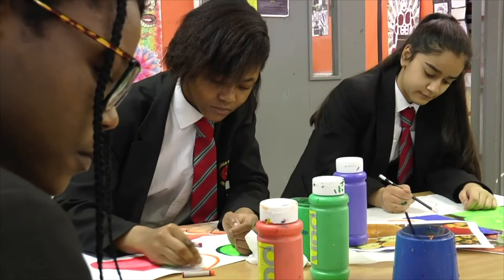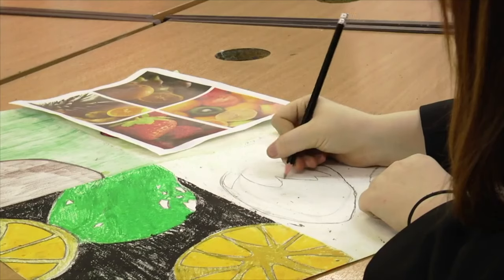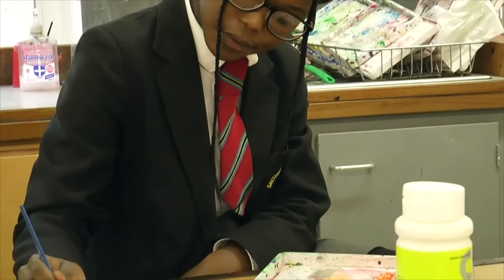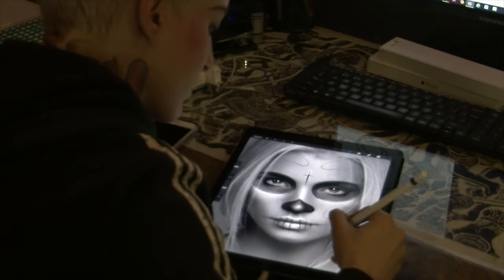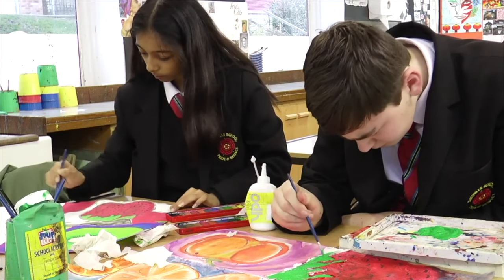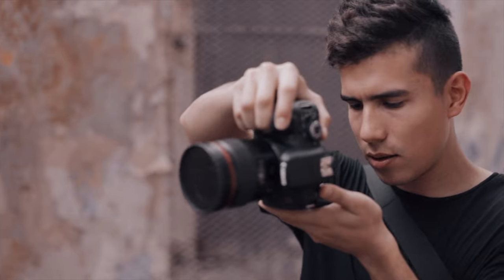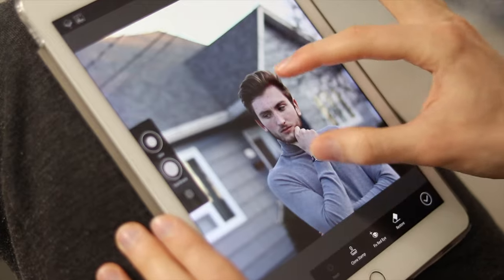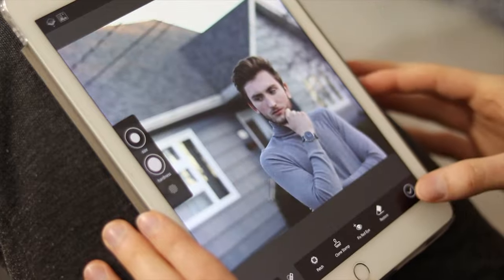Art and Photography | Open Evening | 2021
Take a look at our amazing Art and Photography department at Smithills School.